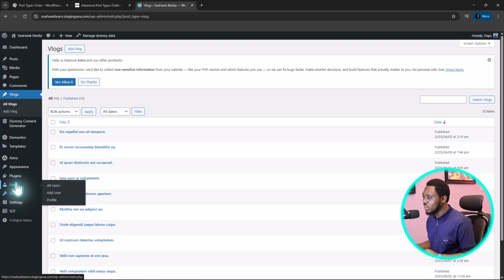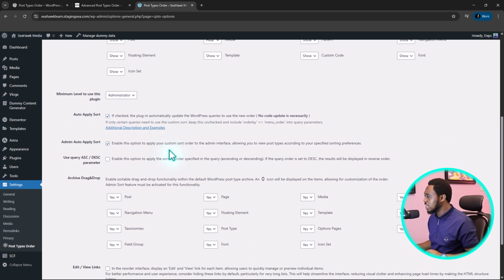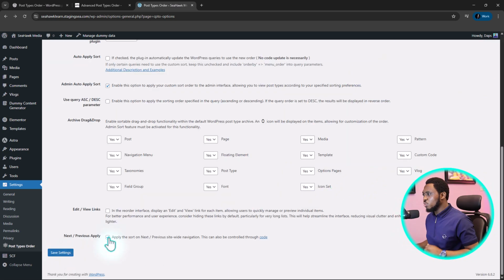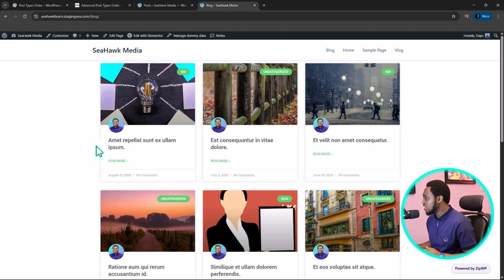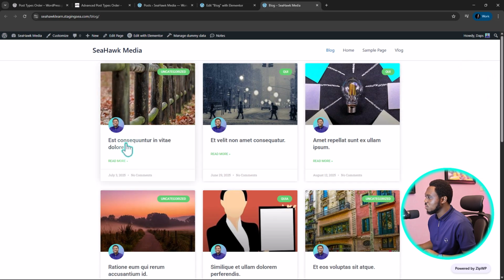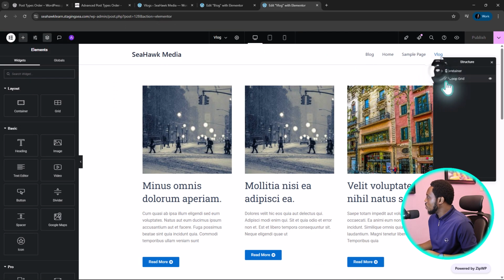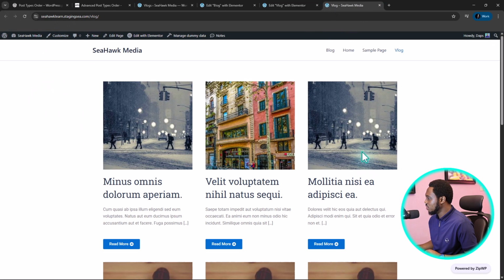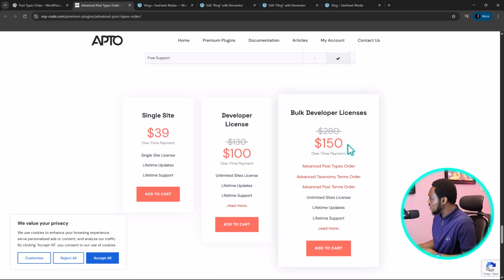How to Re-order Blog Posts & Custom Post Types In WordPress (FREE METHOD)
Take full control of your post order with a powerful plugin that lets you effortlessly reorder posts and custom post types using a simple drag-and-drop interface.

📌 Chapters
00:00 – Intro
01:25 – Installing plugin
03:23 – Post Reorder
06:19 – CPT Reorder
07:51 – Final Verdict
08:50 – Advanced reorder sorting